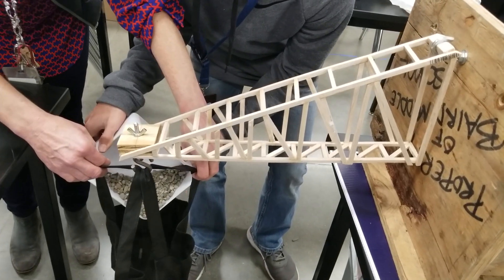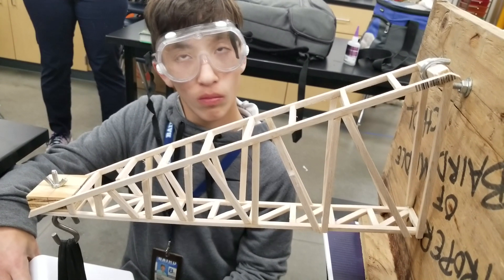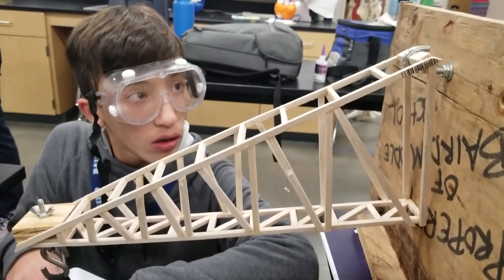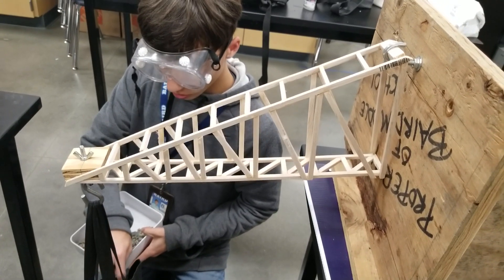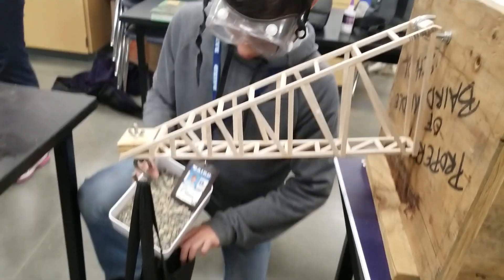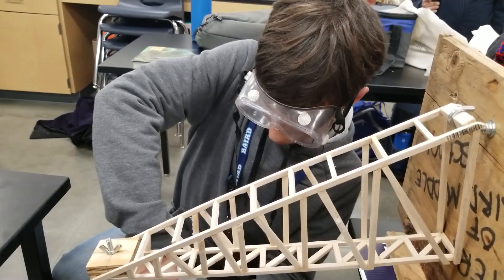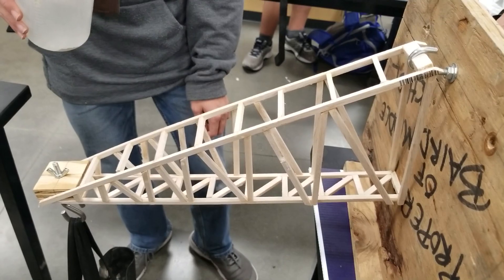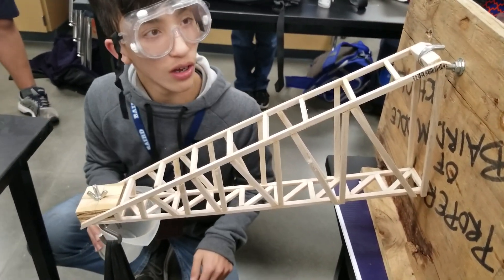Boomilever Science Olympiad Test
This is our first boomilever test. It weighed 38 grams and held 8,800 grams. It has a target weight of 15,000 grams to hold. Skip to 5:40 for the break